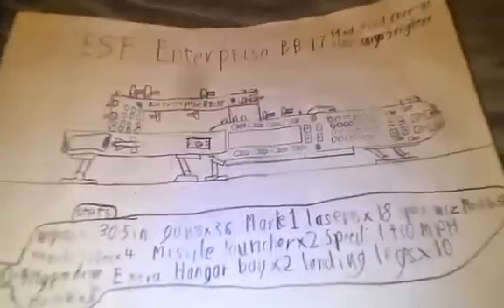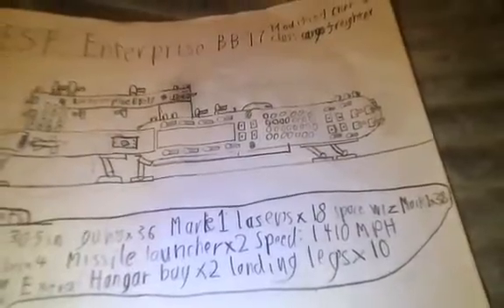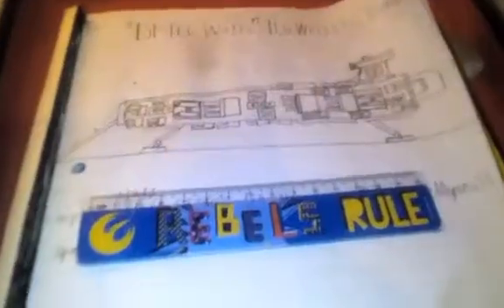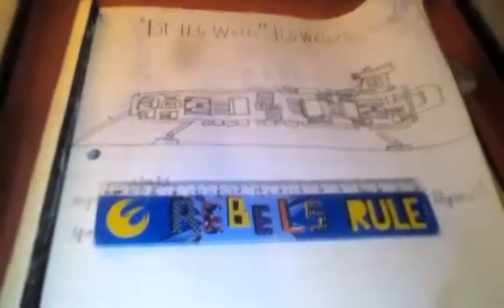My drawings and how I draw them | War History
P.S These are not all my drawings.